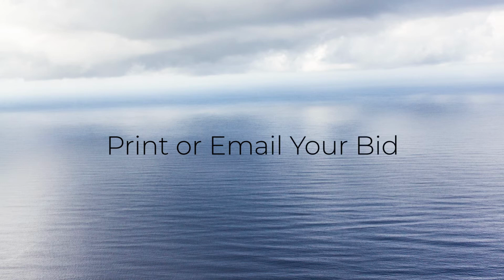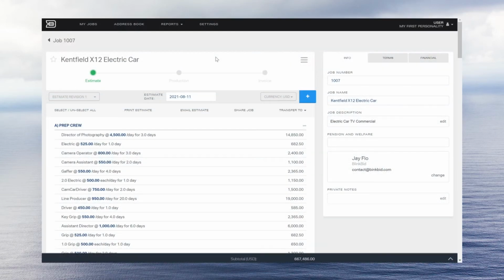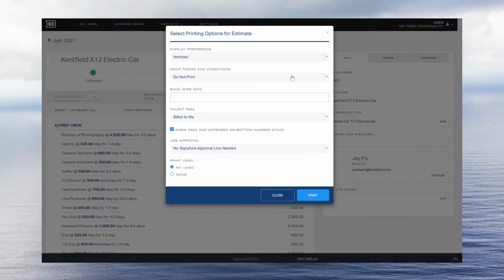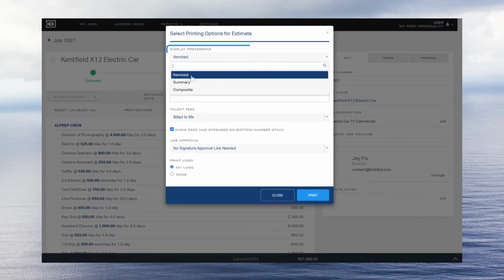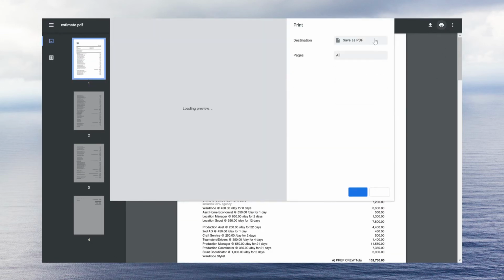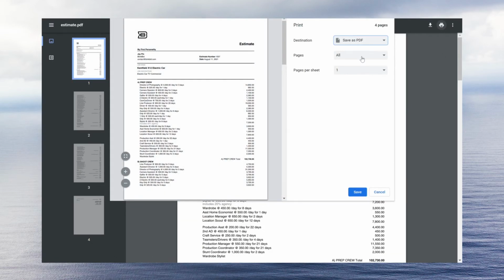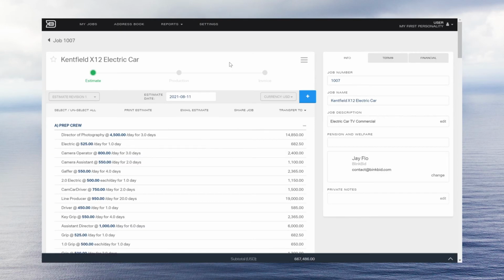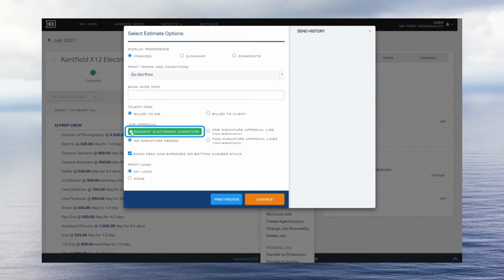How to print and email your bid in BlinkBid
In this video, you can learn how to print and email your bid in BlinkBid.

BlinkBid understands creative professionals. We're dedicated to being the business side of your creative life. Our cloud-based software offers several unique features to organize the chaos of bidding, production and invoicing. We know this is a collaborative industry, which is why BlinkBid allows information sharing amongst its users.